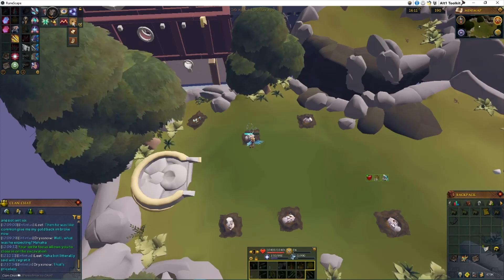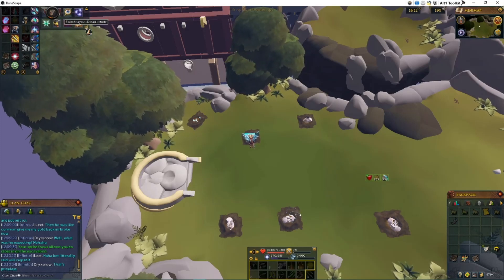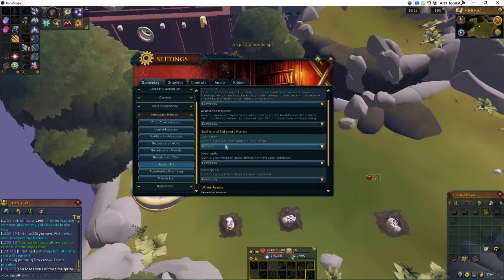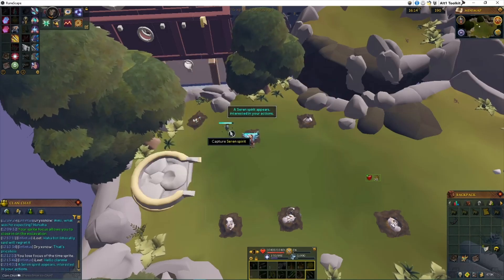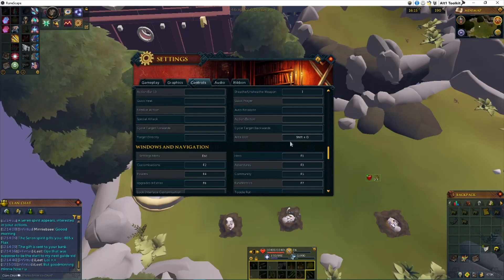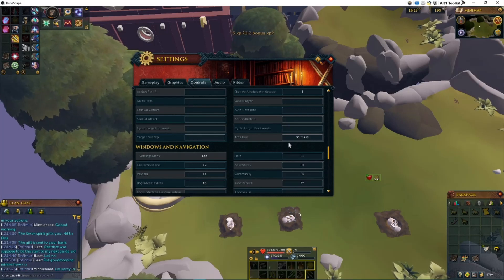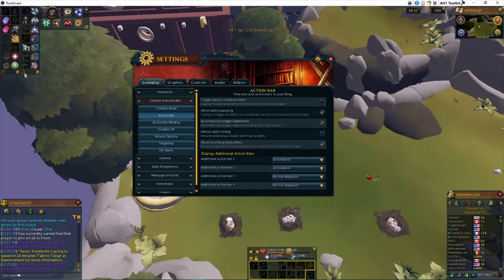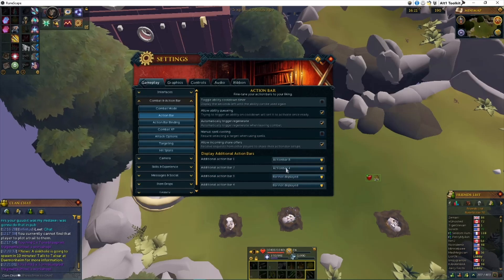Runescape QOL tips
Have anything to add? post a comment or hit me up on discord